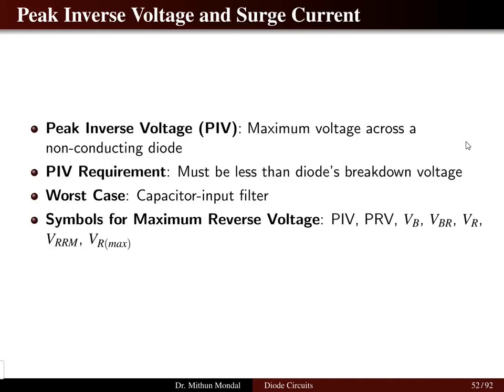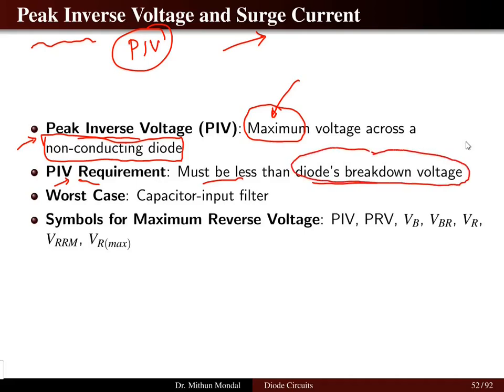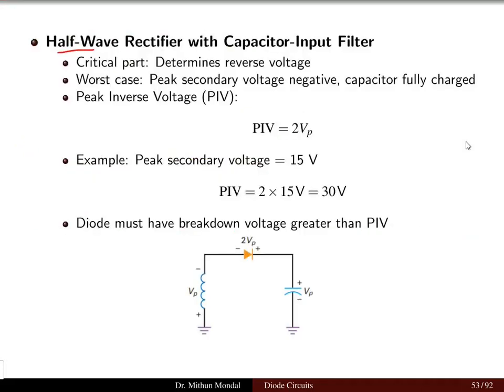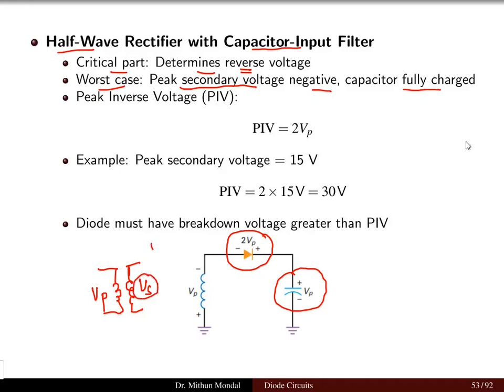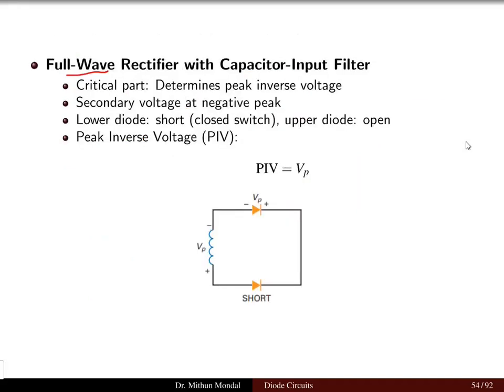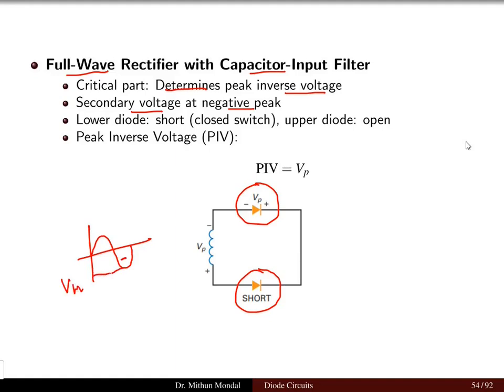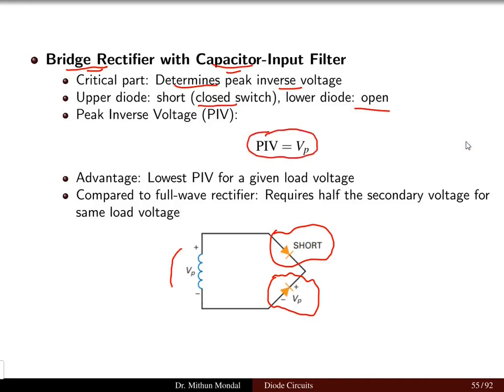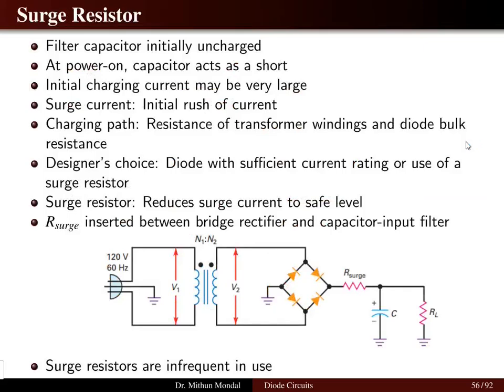Fundamentals of Electronics | Lecture - 3E | Peak Inverse Voltage & Surge Current in Rectifiers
Peak Inverse Voltage & Surge Current in Rectifiers: Understanding Critical Parameters

Rectifiers are fundamental components in power supplies, converting alternating current (AC) to direct current (DC). However, their reliable operation hinges on understanding and managing two critical parameters: Peak Inverse Voltage (PIV) and Surge Current. This SEO-optimized description provides a brief overview of these concepts, their importance, and related search queries.

Peak Inverse Voltage (PIV)

Peak Inverse Voltage (PIV), also known as Reverse Breakdown Voltage, is the maximum instantaneous voltage that a rectifier diode can withstand in the reverse-biased direction without breaking down and conducting. When a diode is reverse-biased, it ideally blocks current flow. However, if the reverse voltage exceeds the PIV rating, the diode can suffer irreversible damage due to avalanche breakdown or zener breakdown, leading to circuit failure.

Key Facts about PIV:

 Significance: Choosing a rectifier with an adequate PIV rating is crucial for preventing diode breakdown and ensuring circuit longevity, especially in applications with high AC input voltages.
 Measurement: PIV is typically specified in volts (V) on a diode's datasheet.
 Factors Affecting PIV: The AC input voltage, transformer turns ratio, and rectification circuit configuration (half-wave, full-wave, bridge) all influence the peak inverse voltage experienced by the diodes. For a half-wave rectifier, PIV is approximately the peak input voltage ($V_{peak}$). For a full-wave center-tapped rectifier, it's roughly $2V_{peak}$. In a bridge rectifier, it's closer to $V_{peak}$.

Surge Current

Surge Current, also known as Inrush Current, is the momentary, high current that flows through a rectifier when it is first turned on. This surge occurs primarily due to the charging of filter capacitors in the rectifier's output. Uncharged capacitors initially act as a short circuit, drawing a very large current from the AC source through the rectifier diodes. This surge is transient but can be significantly higher than the normal operating current.

Key Facts about Surge Current:

 Significance: Excessive surge current can lead to immediate damage to the rectifier diodes, fuses, or other circuit components due to overheating or exceeding their maximum current ratings.
 Mitigation: Common methods to limit surge current include:
     NTC Thermistors: Negative Temperature Coefficient thermistors have high resistance when cold, limiting initial current, and then their resistance drops as they heat up during normal operation.
     Series Resistors: Adding a small series resistor can limit the initial current, though this introduces power loss during normal operation.
     Soft-Start Circuits: More complex circuits can gradually increase the voltage or current to the rectifier, preventing large surges.
 Measurement: Surge current is typically specified as a maximum non-repetitive peak surge current (e.g., $I_{FSM}$ or $I_{TSM}$) in amperes (A) on datasheets.

Important Search Queries in this Topic:

 What is Peak Inverse Voltage?
 How to calculate PIV for rectifiers?
 PIV half-wave rectifier
 PIV full-wave rectifier
 PIV bridge rectifier
 What is surge current in rectifiers?
 How to limit inrush current in power supplies?
 Rectifier diode breakdown voltage
 Inrush current limiting methods
 Power supply design considerations PIV
 Surge current protection for diodes
 Choosing rectifiers based on PIV and surge current